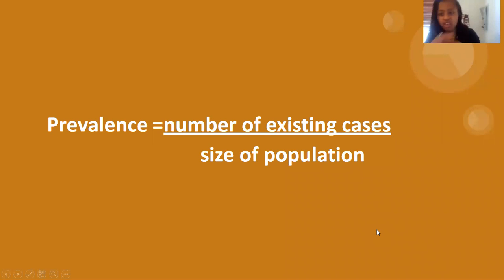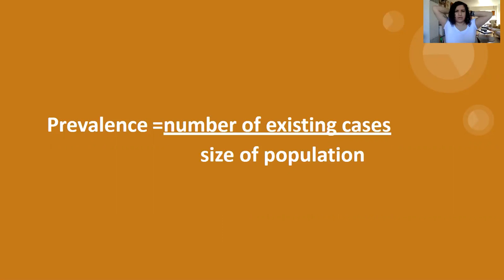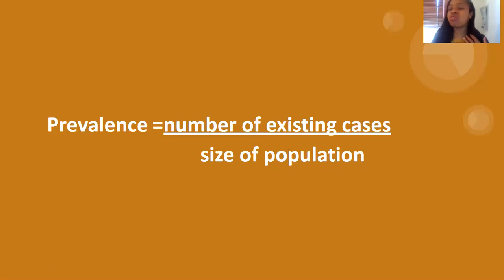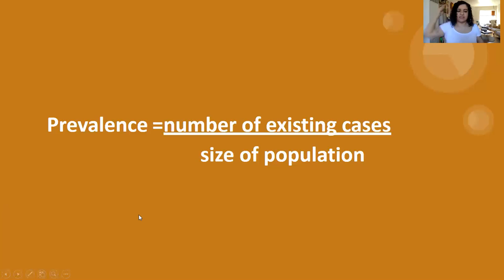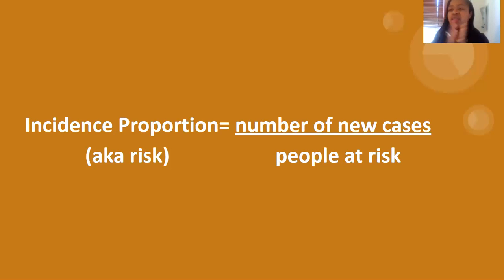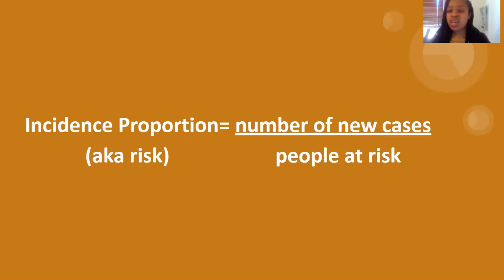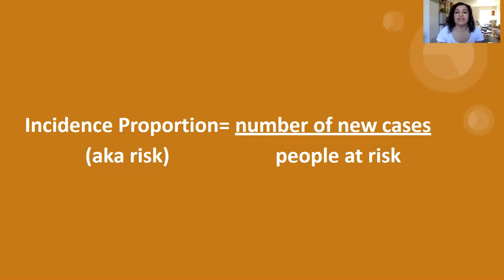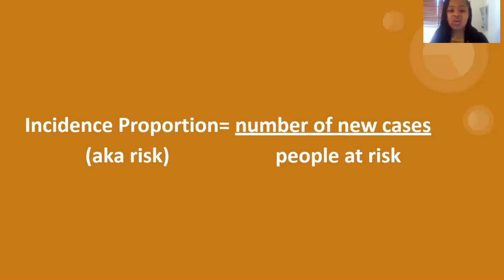Kendra Sims on Decisions that Drive Research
Phd Candidate, Kendra Sims, is back, with more information on the decisions that drive good research. In this episode, we explore the concepts of risk (rate) and prevalence (existence). Prevalence, for scientists, is helpful to know how widespread a disease is in a population, whereas incidence, refers to new cases of a disease in a set timeframe.  This is important because when we are looking at any news from social media on diseases , we want to be able to counter misinformation. We can do this not only by sharing trusted sources, but encouraging  that we are  gathering good information by science and scientists, and also sharping our own critical thinking skills by learning what their information is really telling us, especially during a pandemic.

For more information on Earthworks Acupuncture please visit us on the web